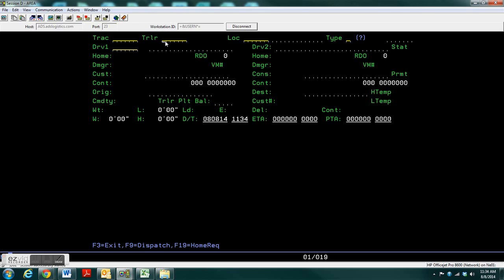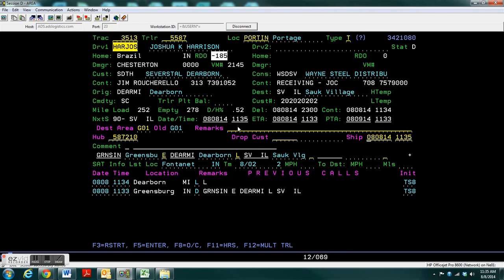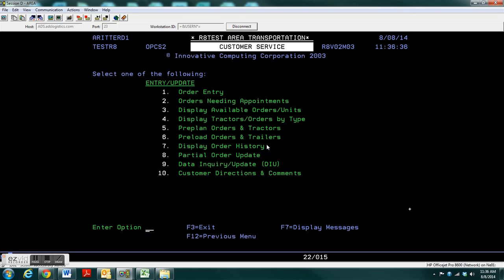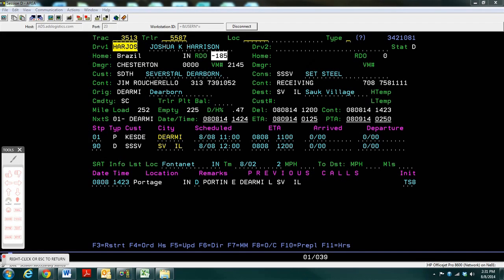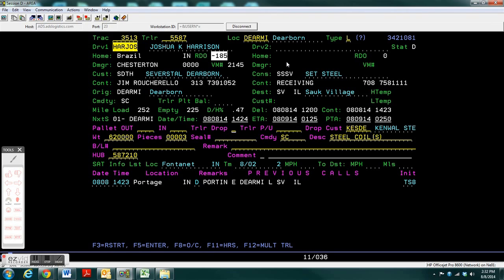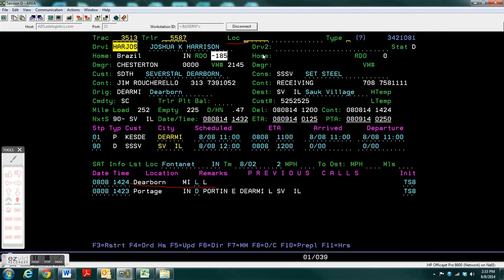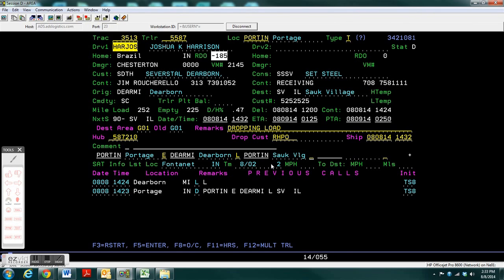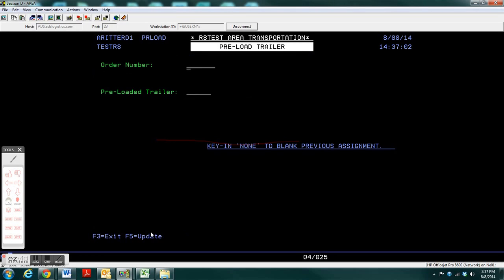T- Calling a Load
Thiis video desrcibes how to administer a T call on a driver and how to clear that order off the drivers trailer.